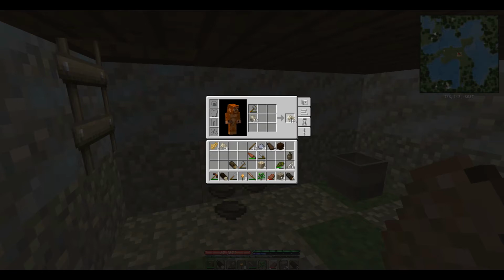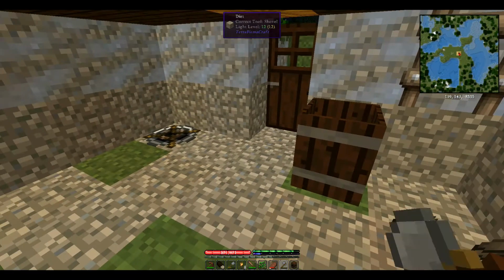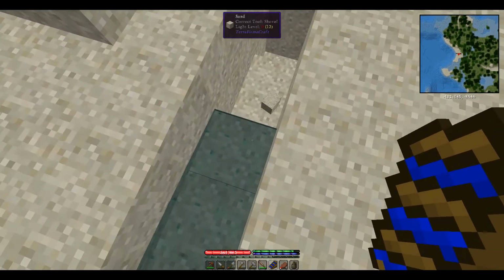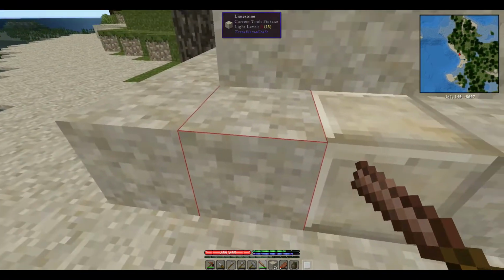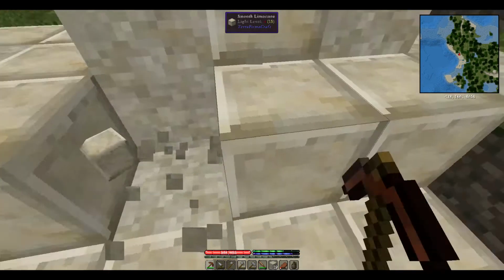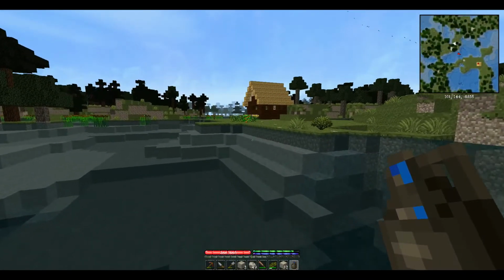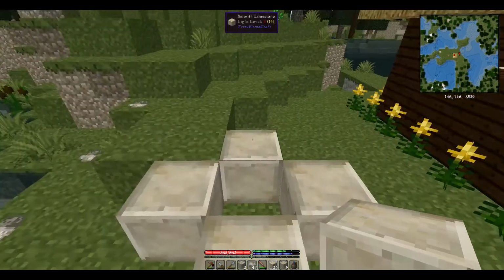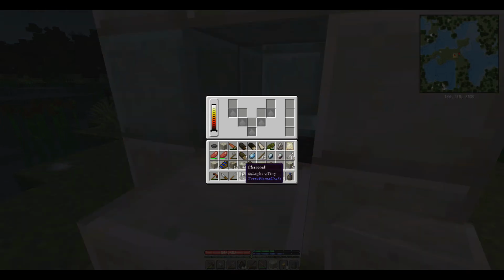TerraFirmaCraft Tutorial 4: Barrels and more, another 20 minutes in TerraFirmaCraft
Barrels, Lime water, Tannin, Sluice, Gems, Building a forge, makeing batches of glass, all in 20 minutes.